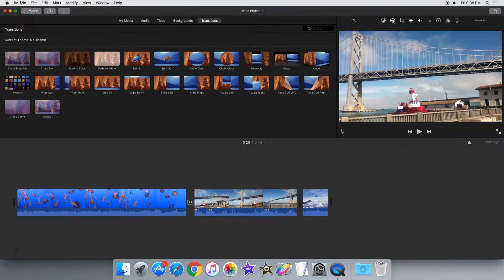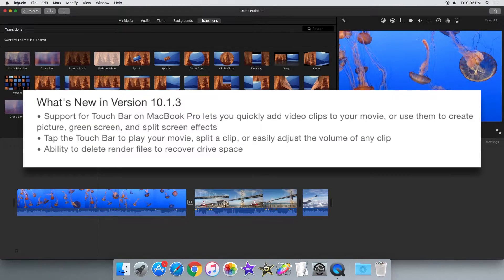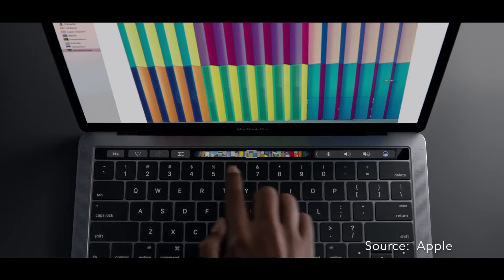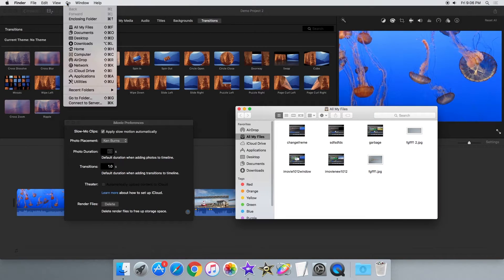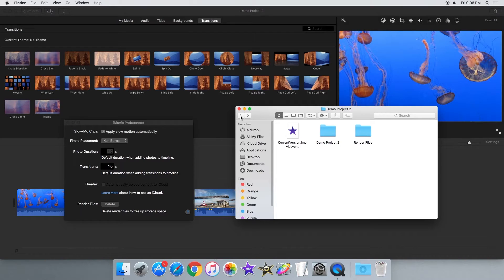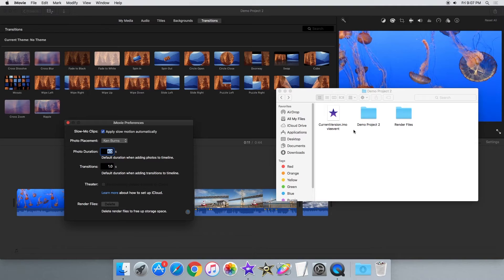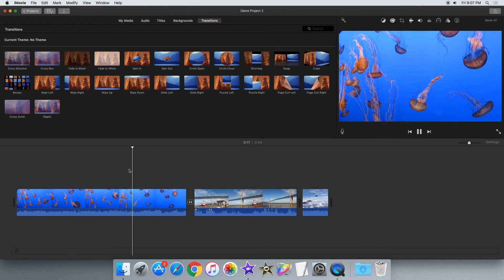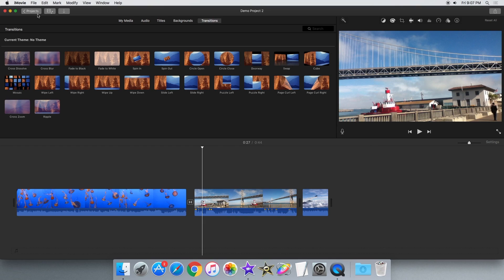iMovie 10.1.3 Update - New Features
This video explains and shows the new features found in the iMovie 10.1.3 update released in October 2016.

Full changelog from Apple about what's new in iMovie Version 10.1.3:
• Support for Touch Bar on MacBook Pro lets you quickly add video clips to your movie, or use them to create picture in picture, green screen, and split screen effects
• Tap the Touch Bar to play your movie, split a clip, or easily adjust the volume of any clip
• Ability to delete render files to recover drive space